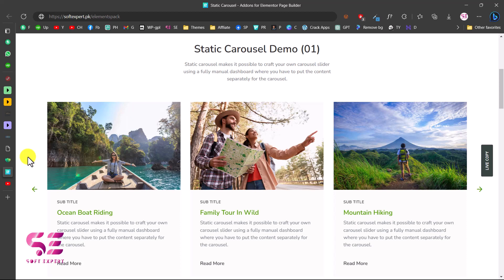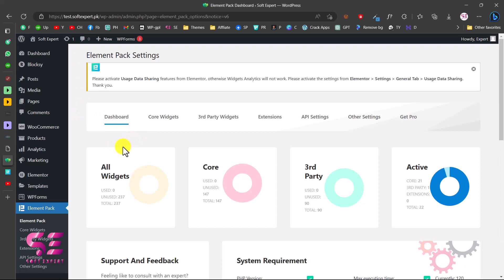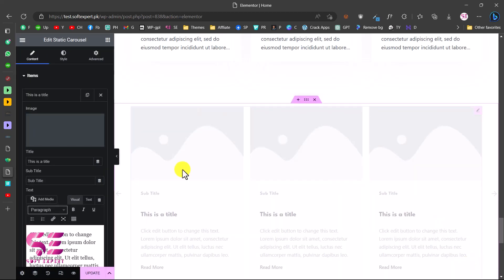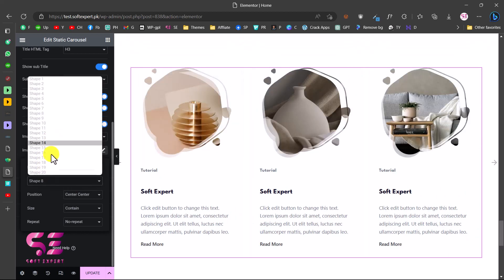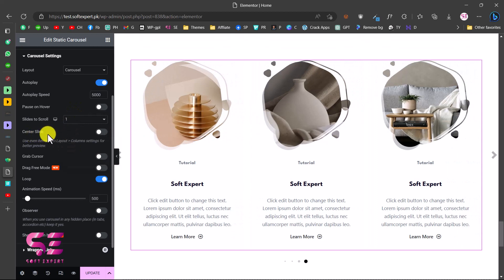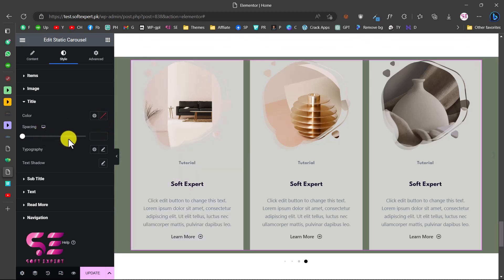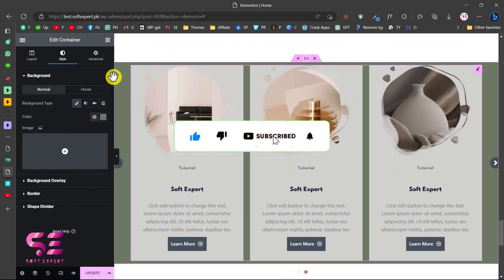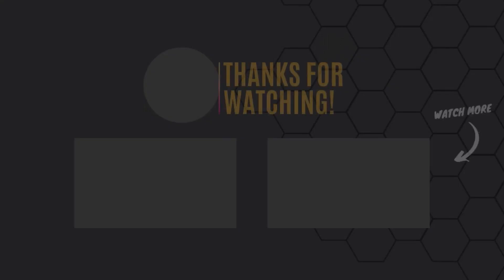How to make a Static Content Slider in Elementor For FREE - Card Carousel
Let’s see How to Make a Static Content Slider in Elementor For FREE. A static slider can be a slider with icon boxes, image boxes or a simple text slider and can be used for general purposes like testimonials, reviews, services, process steps etc.

🕘Timestamps:
0:00 - Introduction
1:30 - Download Elements Pack lite
2:26 - Plugin settings
4:10 - Add slider in elementor
9:05 - Carousel settings
10:15 - Slider style settings
15:16 - Live copy slider